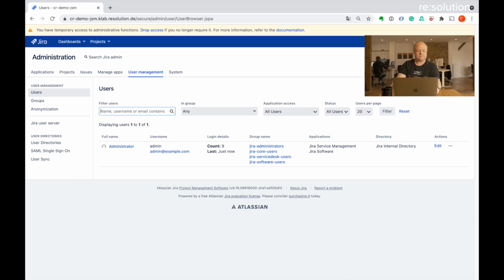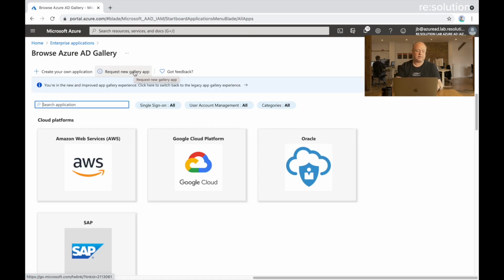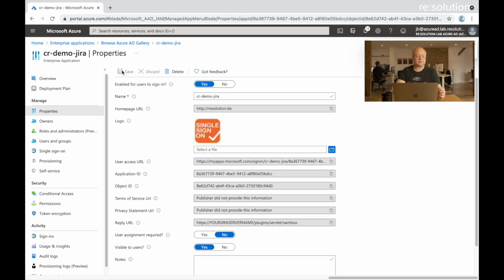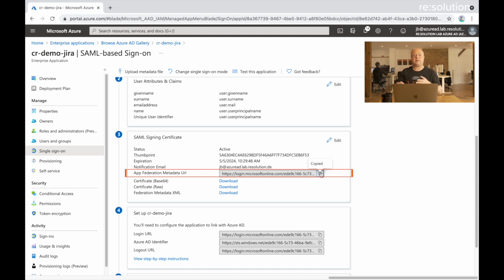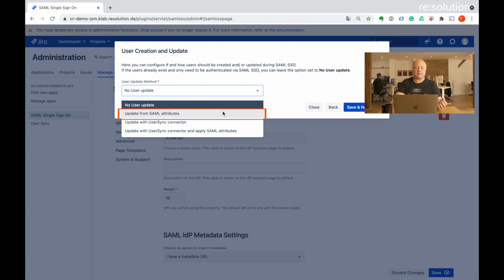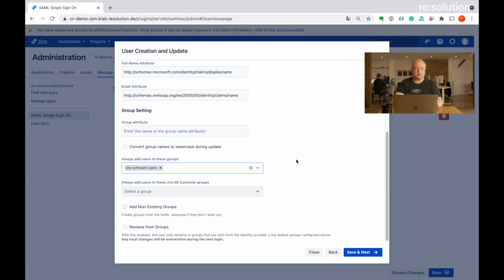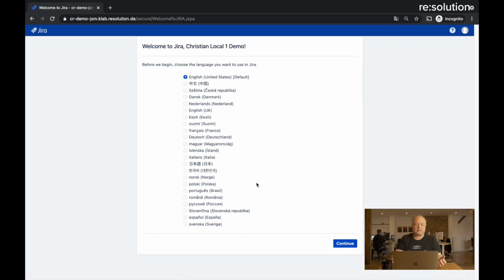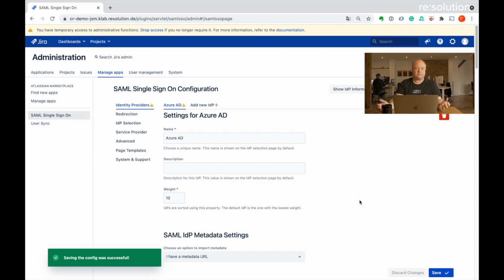How to configure SAML Single Sign-On w/ Azure AD using Just-in-Time Provisioning for Atlassian Apps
Just-in-Time provisioning is when a user is created in the Atlassian application based on values received in the SAML response during login. This means, a user is created in Jira, Confluence or other Atlassian applications JiT during the login.

You will learn:

1. Adding Azure AD within the SAML wizard 2:00
2. Continuing configuration within the Azure AD portal 2:40
3. User Attributes & Claims explanation 5:30
4. User ID Attributes and Transformation 7:57
5. User Creation and Updates (provisioning) 8:40
6. Test your Settings with the Authentication Tracker 11:30

This video can be relevant for admins who are setting up SAML Single Sign-On for Jira, Confluence, Bitbucket, Bamboo or Fisheye & Crucible as the setup processes are identical.